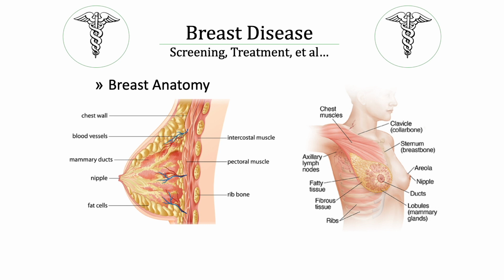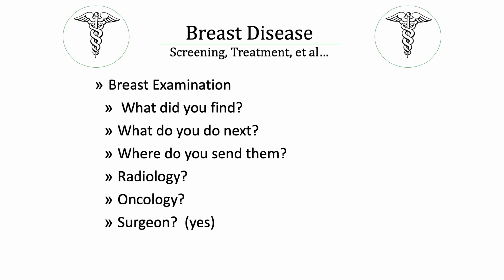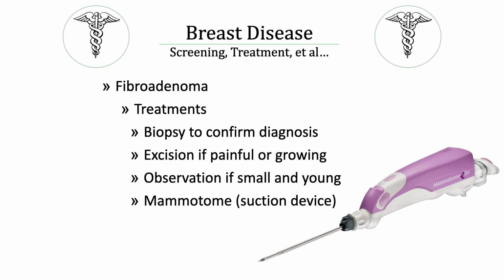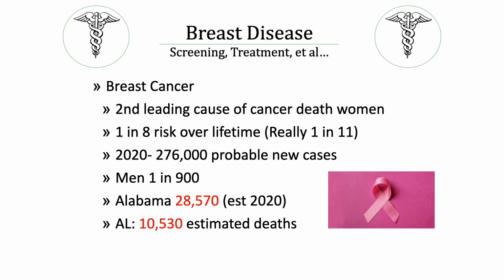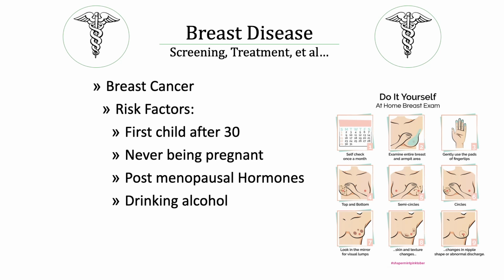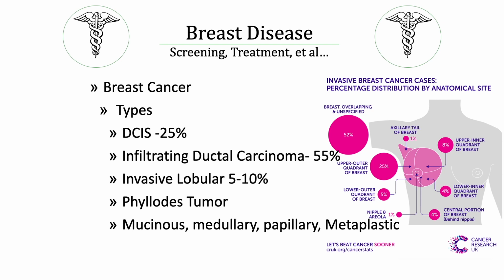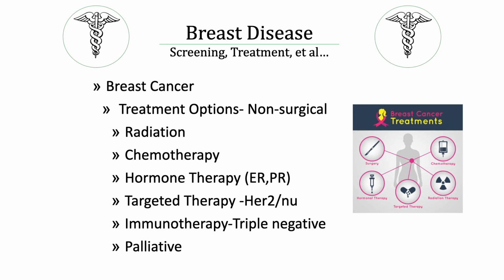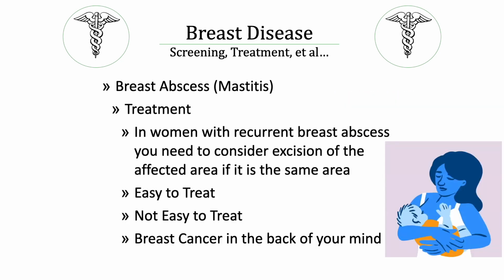Lecture Series: 17a Student Breast Cancer (Breast Lecture for UAB Physician Assistant Program)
This video covers breast disease including fibrocystic disease, fibroadenoma, breast cancer, and breast abscesses.  This is the first of a number of lectures in this style due to COVID.  Here we cover everything that a healthcare student needs to know with regards to cancer.